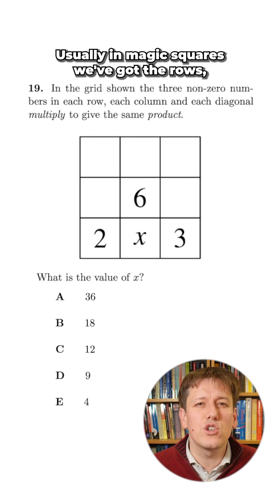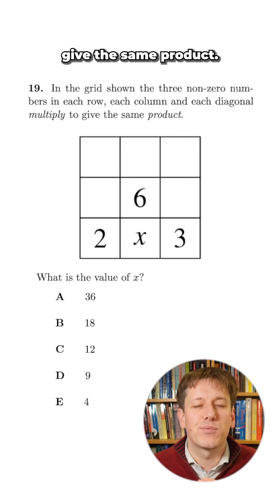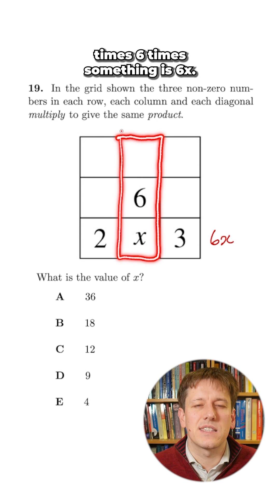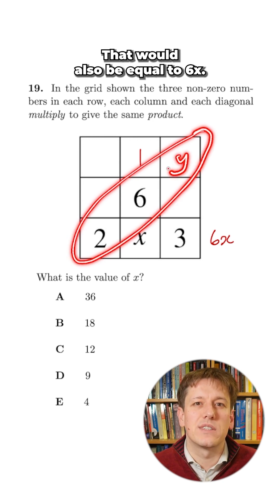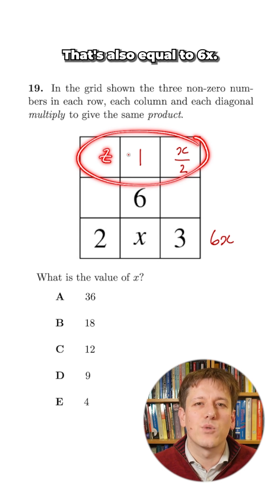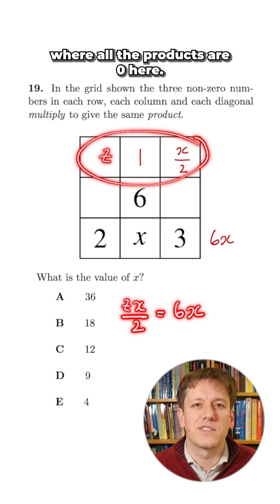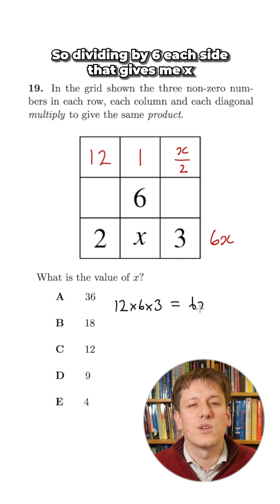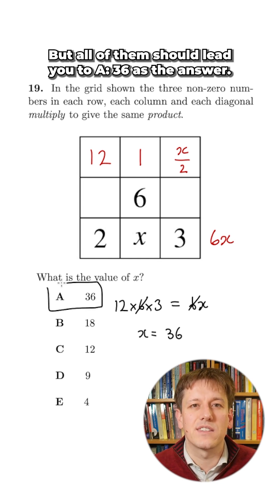Intermediate Maths Challenge 2024 Question 19